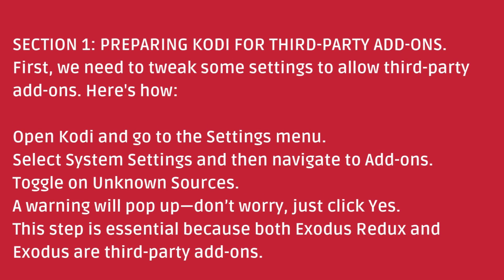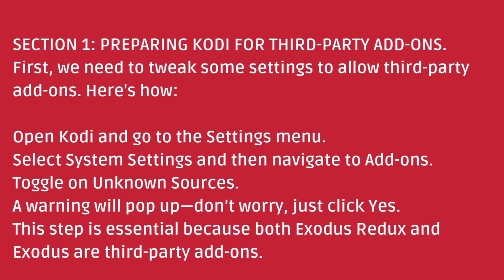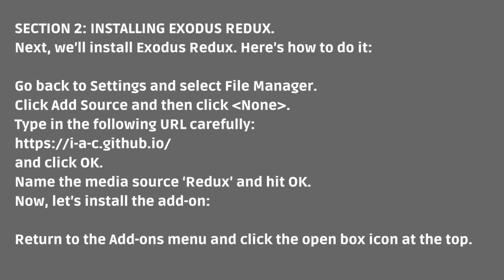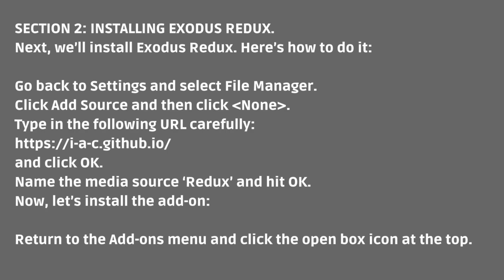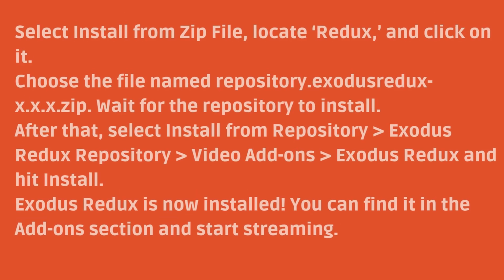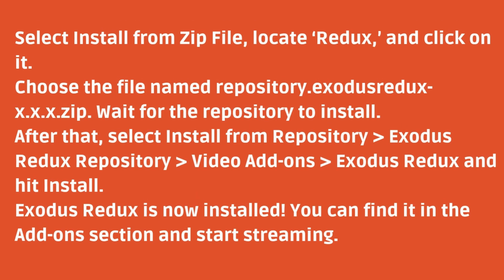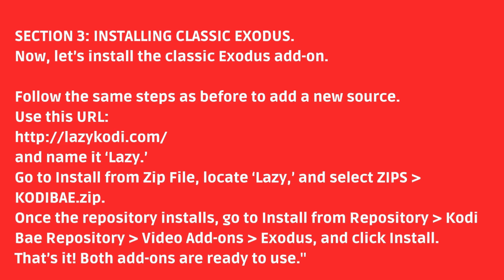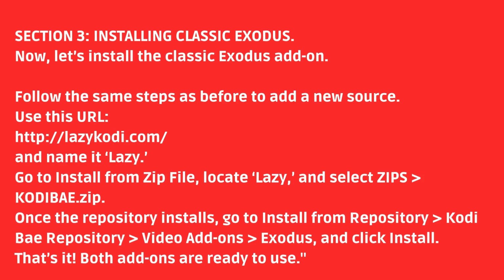How to Install Exodus Redux & Exodus Kodi Addon?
Looking to expand your streaming experience? In this tutorial, we’ll guide you step-by-step on how to install the Exodus Redux and Exodus Kodi Addon. These addons are perfect for accessing a wide range of movies, TV shows, and more! Whether you're new to Kodi or an experienced user, this video will ensure you set up everything quickly and easily.

What is Exodus Redux and Exodus?
How to enable unknown sources on Kodi.
Installing the Exodus Redux repository.
Adding the Exodus Kodi Addon to your device.

how to install exodus redux on android tv box,
how to install exodus redux on amazon fire stick,
installing exodus redux addon,
install exodus redux 2025,
how to install exodus redux 2024,
how to install exodus redux repo,